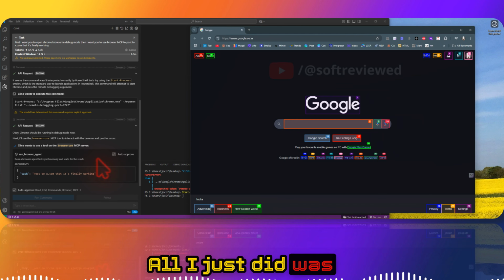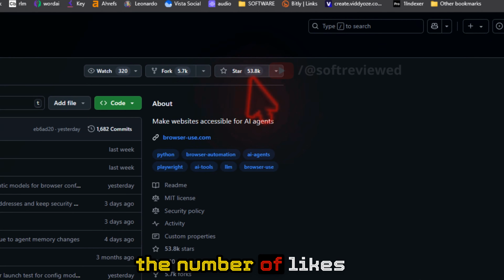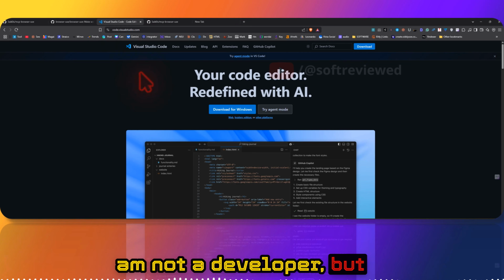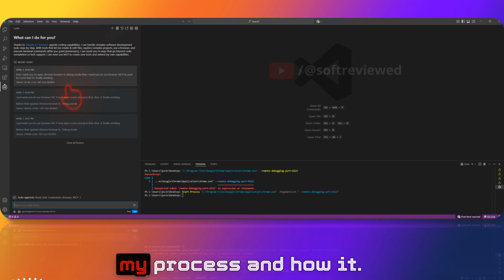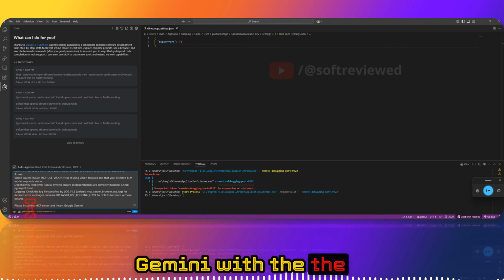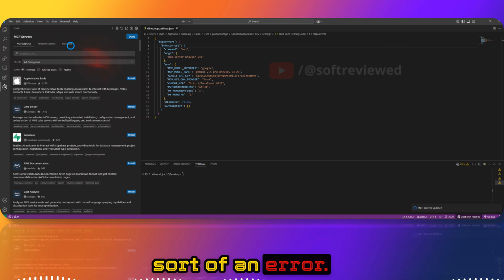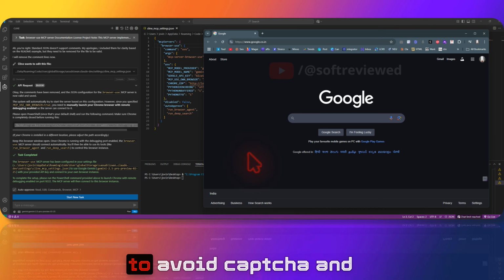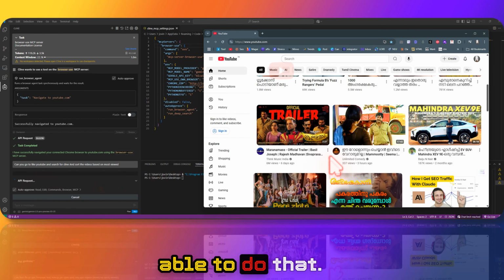🕵️ How to Use Cline as a FREE AI Agent with Browser Use MCP: Easy Setup Guide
🤖 Browser Automation Made Easy: How to Use Cline & Browser Use for Hands-Off Tasks

Want to automate browser tasks without writing code? In this tutorial, I show you how to set up Cline with Browser Use to control your web browser automatically. Using Google Gemini 2.5 Pro or other AI models, you can navigate websites, post comments, search videos, and perform other simple tasks completely hands-off.

I walk you through installing VS Code, adding the Cline extension, and setting up the MCP server with Browser Use. The key advantage of this setup is it works with your already logged-in browser, helping you avoid CAPTCHAs and work more efficiently. While it's still a proof of concept with some limitations, it's perfect for basic browsing automation.

Check out the timestamps below to navigate through the tutorial. If you're looking to save time on repetitive browsing tasks, this AI-powered automation could be just what you need!

00:00 Demo of Browser Use in Action
00:58 Explaining Browser Use & Repository Overview
01:29 Introduction to VS Code & Cline
02:28 Setting Up API Keys with Various Providers
03:18 Installation Process & Settings Configuration
04:44 Creating a Server & Troubleshooting Steps
05:42 Using Browser Automation with Logged-In Sessions
06:52 Live Demo: Navigating to YouTube & Searching